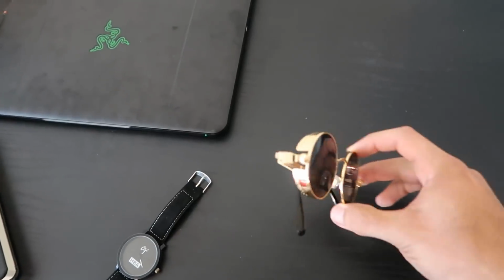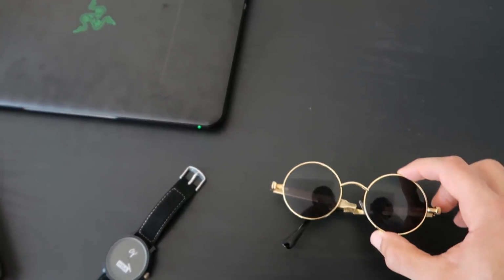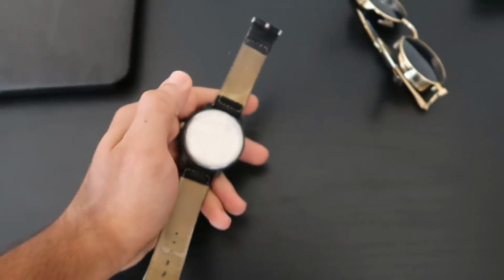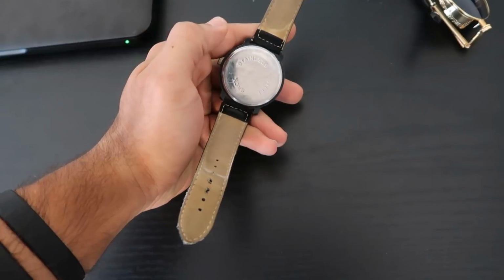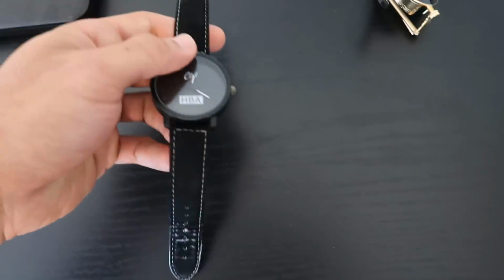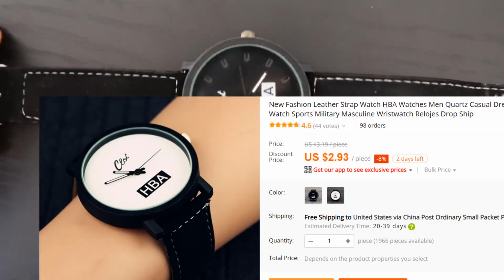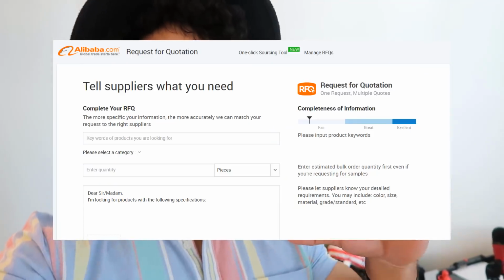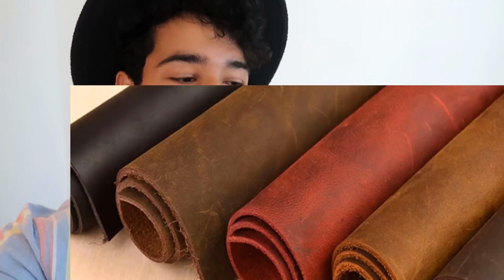Day One: Starting a Watch Brand from Scratch | Shopify Challenge Private Label